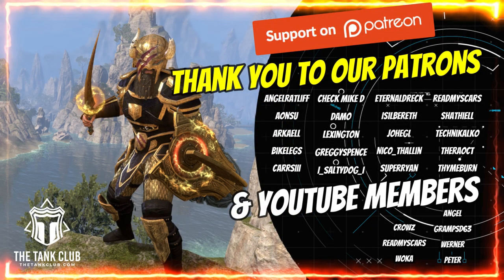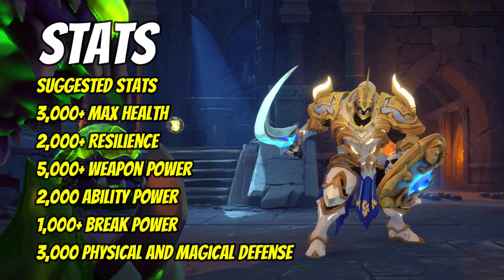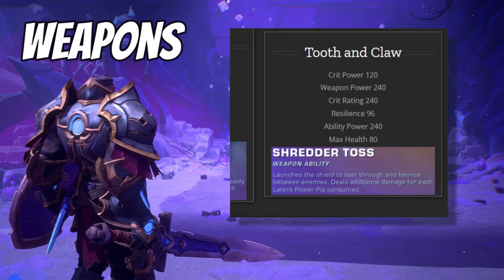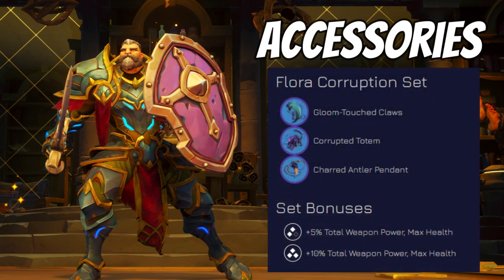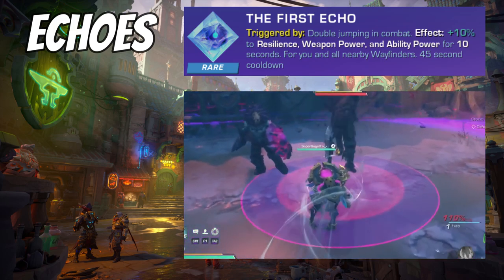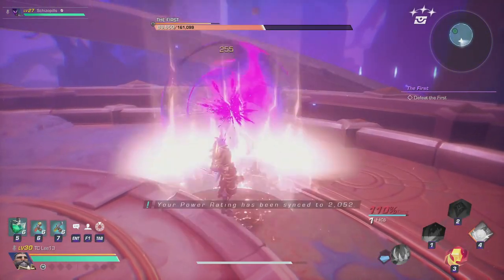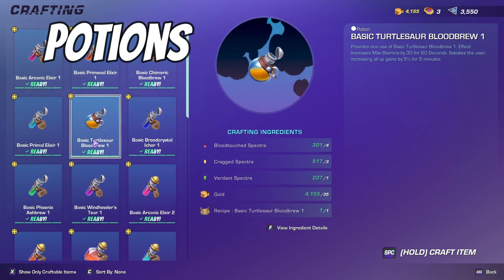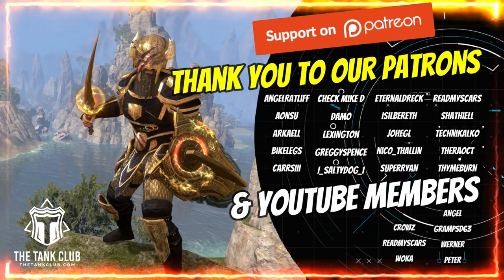#1 Wingrave Build & Guide | Wayfinder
Welcome to The Tank Club! In this video, we're diving deep into a powerful and versatile Wingrave hybrid build that excels in Wayfinder. Whether you're looking to tackle group content, solo challenging encounters, or enhance your overall gameplay, this build has you covered.

🛡️ Build Highlights:
○ Tank, Healer, and Damage roles combined for maximum versatility.
○ Optimal stat allocation explained in detail.
○ Weapon, accessory, and potion recommendations.
○ Echoes for both support and damage-focused setups.
○ Ability upgrades for effective gameplay.
○ Affinity and Mastery choices to boost your performance.
○ Key artifacts to consider.
○ Step-by-step rotation guide for success.
🛡 Support The Tank Club & Keep The Channel Alive!
🌐 More Tank Club Content
00:00 - Intro
00:59 - Stats & Stat Prioritization
03:21 - Weapon Options
05:42 - Accessories
07:12 - Echoes
10:03 - Affinity
10:52 - Ability Upgrades
12:41 - Mastery Selection
13:18 - Artifacts & Potions
14:08 - How to Play and Rotation